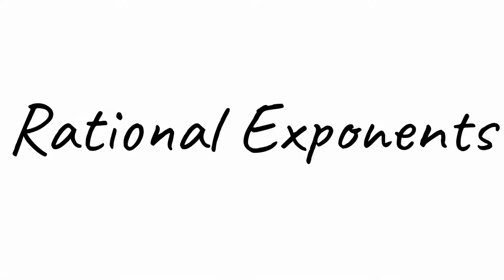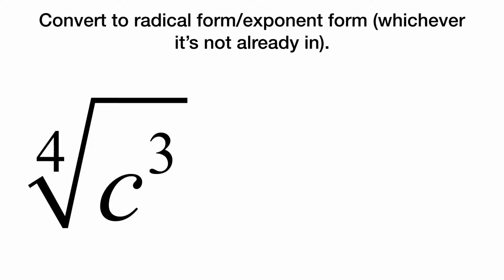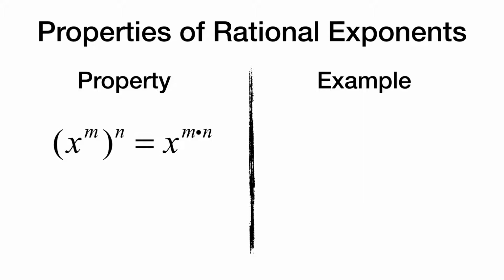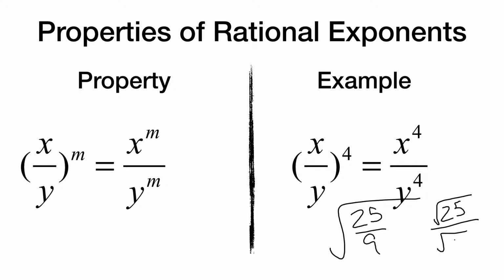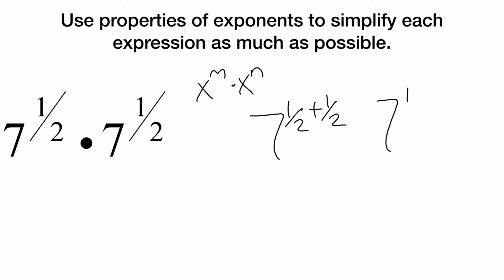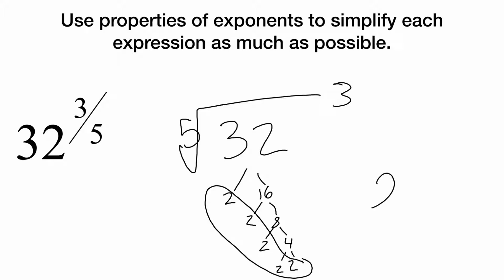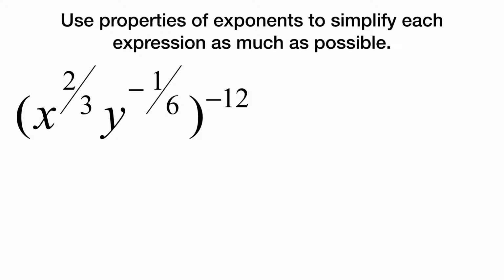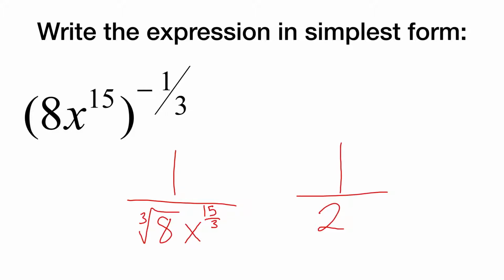Rational Exponents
Thinking rationally can be radical in todays lesson!